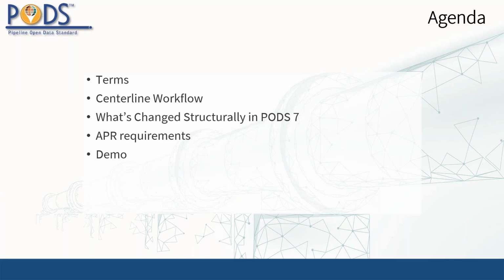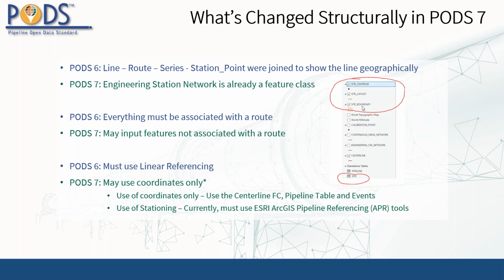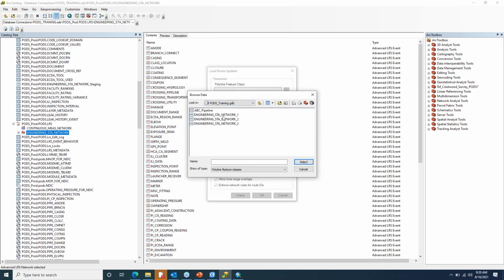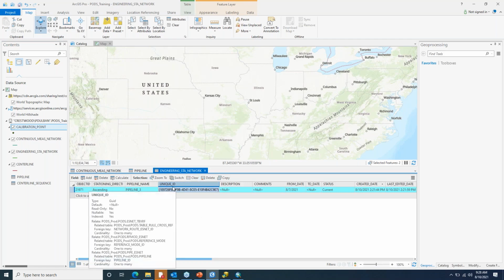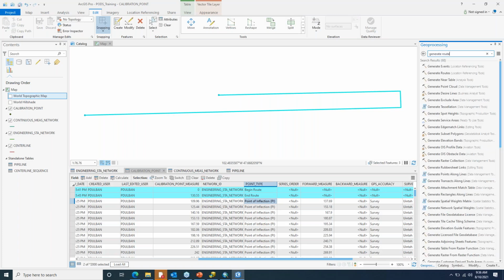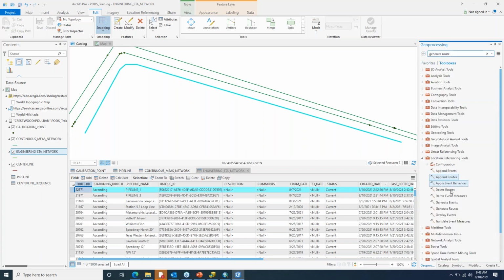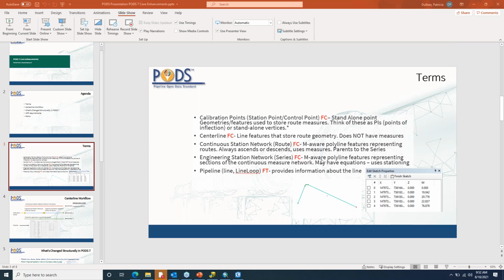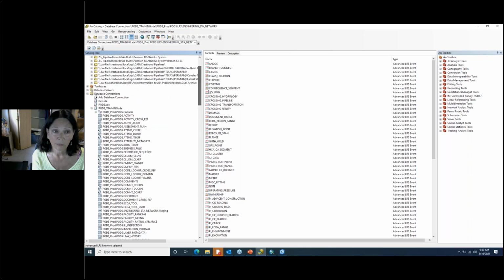PODS Technical Training Pipeline Centerline Hierarchy and LRS